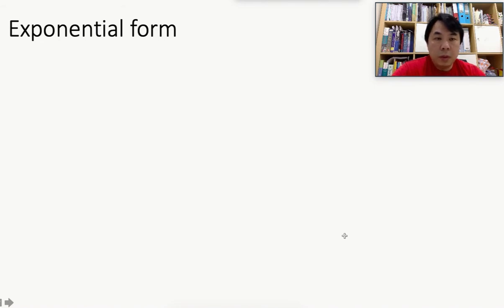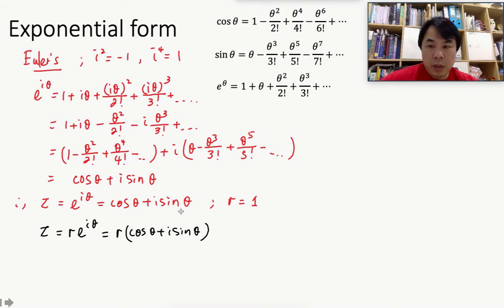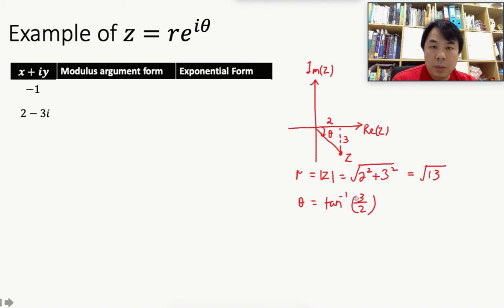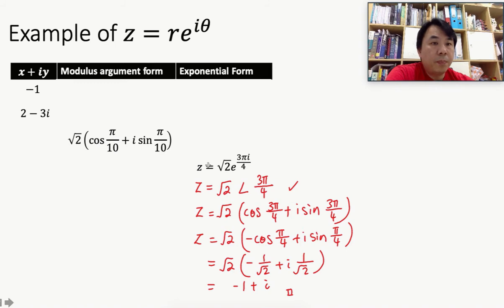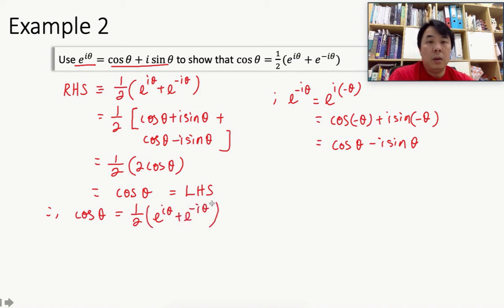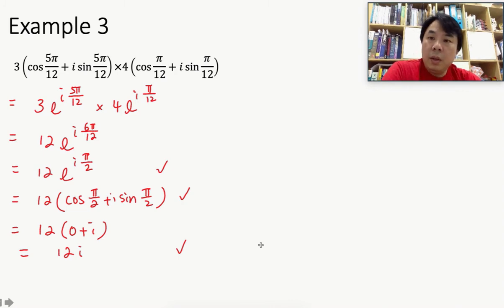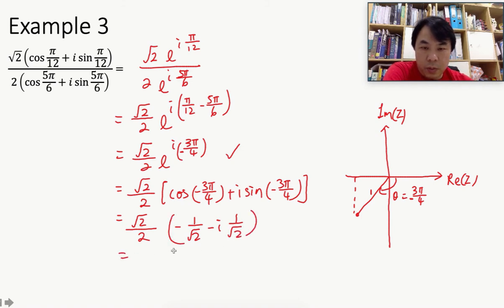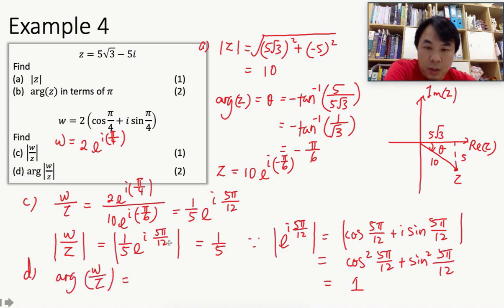A-LEVEL MATHS COMPLEX NUMBERS | EULER'S FORM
This section provides explanations and examples related to Euler's form of complex numbers:-
⏱  Timestamps
00:00 1. Derivation of Euler's complex numbers
08:25 2. Euler's complex numbers (example 1)
26:21 3. Euler's complex numbers (example 2)
30:10 4. Multiplication & division of complex numbers using Euler's form (example 3)
44:56 5. Multiplication & division of complex numbers using Euler's form (example 4)